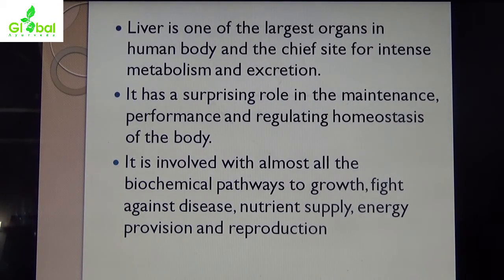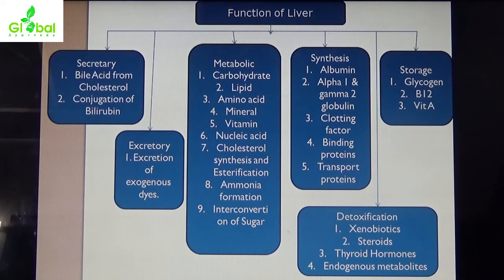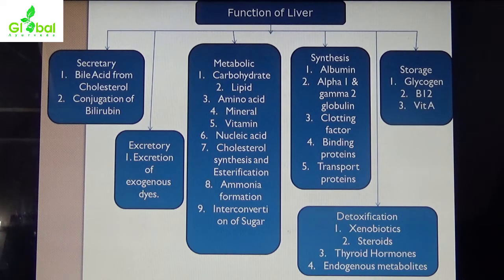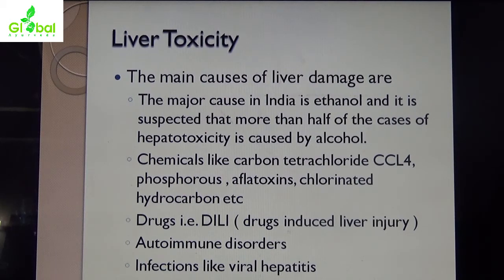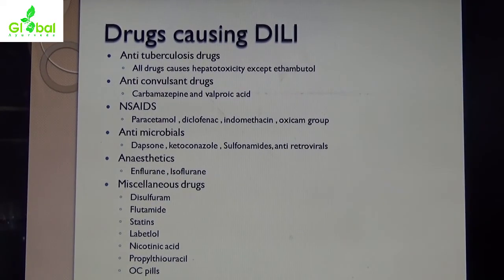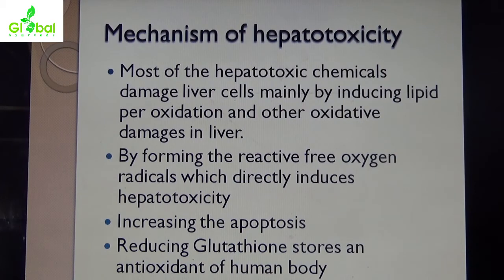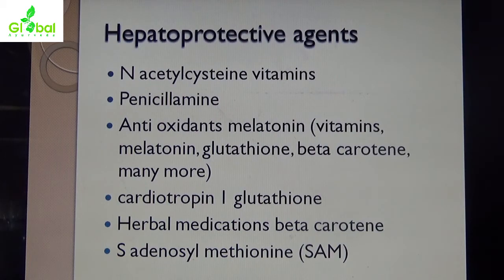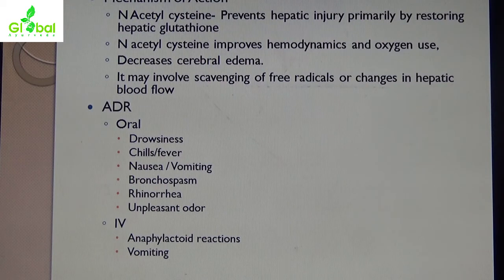PHARMACOLOGY - PART - 22 - HEPATOPROTECTIVE DRUGS